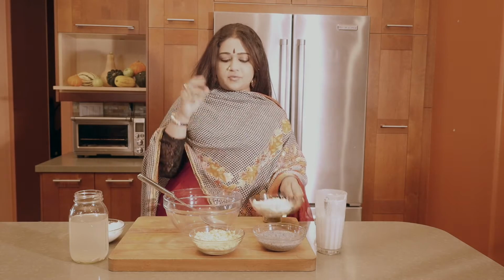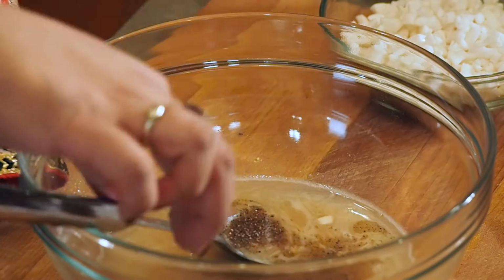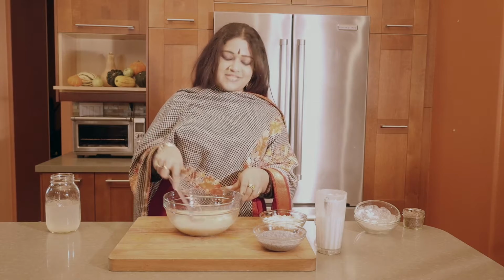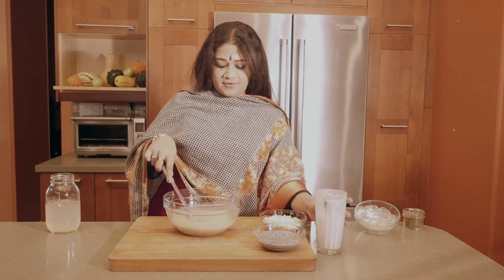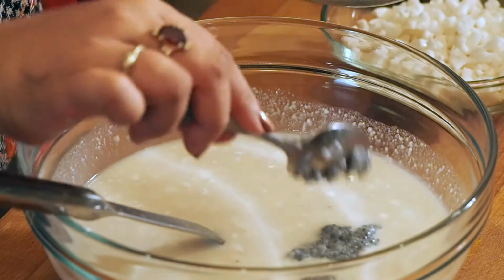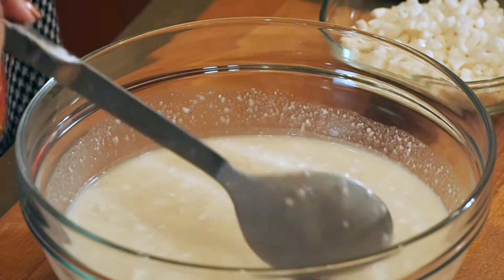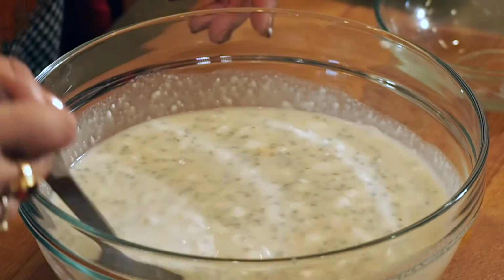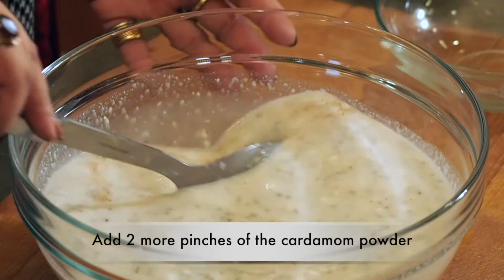Elaneer Payasam | Tender Coconut Pudding | New Year Dessert Recipe | Vaidya Priyanka | AUMcuisine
Elaneer is tender coconut water, and the payasam made from it is a favorite south Indian dessert. Our version of it is no cook, raw and vegan, save for s­ome cashews pre-fried in coconut oil, as an optional garnish at the end.

For prep, we have previously cut and chilled pieces of soft white tender coconut meat, as well as tender coconut meat paste.

Add some tender coconut water to the base of a large glass bowl, and dissolve some grated jaggery in it. Then add 2 pinches of cardamom, followed by tender coconut meat paste, and mix in. Next add some coconut milk, as we create different gradations of coconut taste and bring them all together.

Now add 3 full tsp. of plumped up sweet basil (tukamaria) seeds (presoaked in water), stirring in very gently. Follow up with adding the cut and chilled pieces of tender coconut meat. Add a little more of the coconut water, and 2 more pinches of the cardamom powder, and our payasam is ready.

The elaneer payasam is meant to be served chill. Serve in an earthen bowl, with a cashewnut for an optional garnish. It is especially good in warm weather, to beat the heat, or even after a very spicy Indian meal.

Coconut based desserts are always special. This intricate, delicate elaneer payasam evokes the tender coolness of the full moon.

Learn how to cook delicious and healthy vegan meals from Vaidya Priyanka.

Each episode will not only leave you with a great dish but also with insight into the health benefits of the dish and the culture of its origin